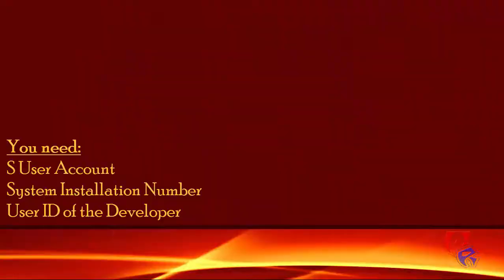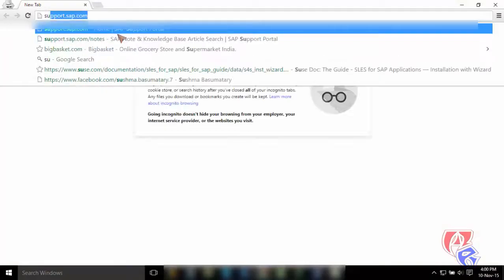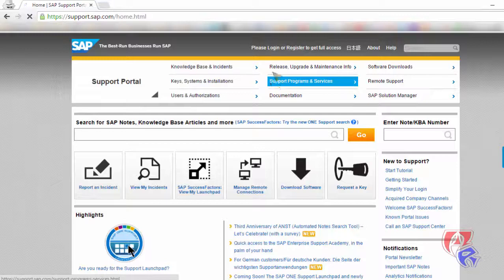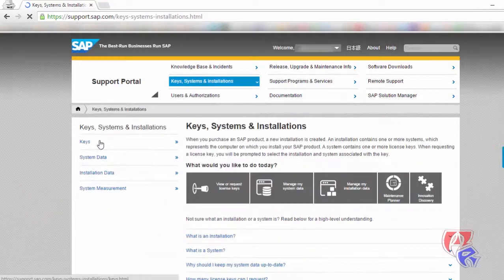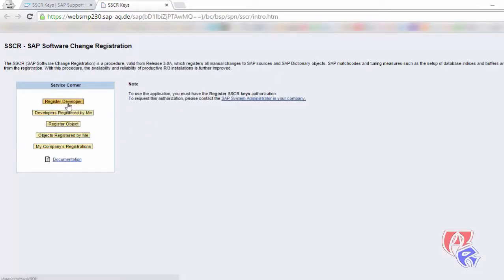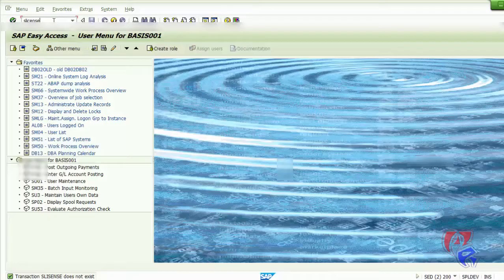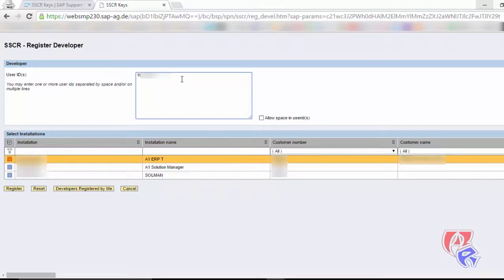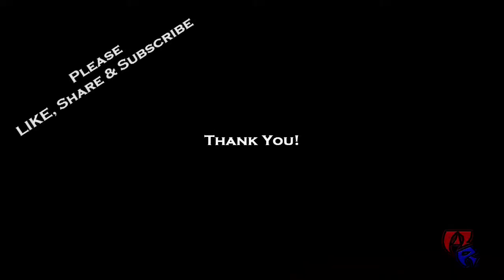How to register a Developers or generate Developer Key in SAP?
In this video we you will know how to register a Developers or generate Developer Key in SAP.